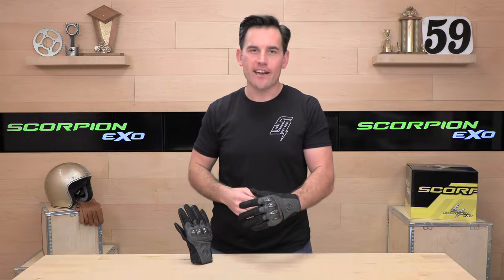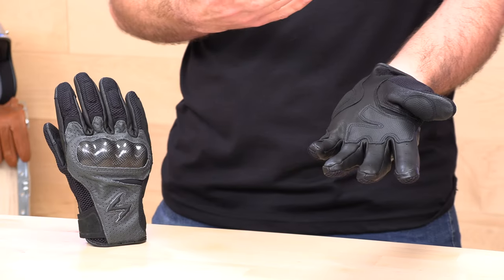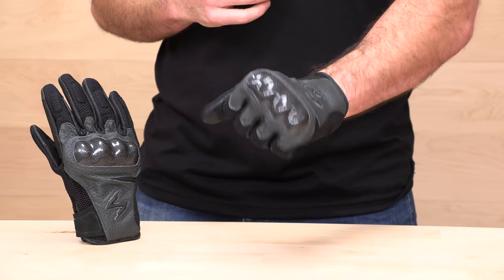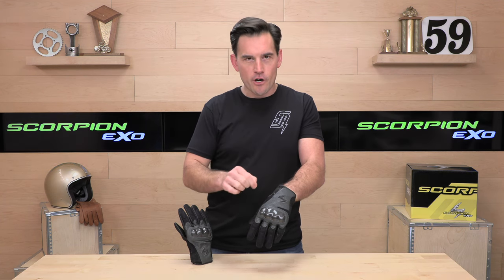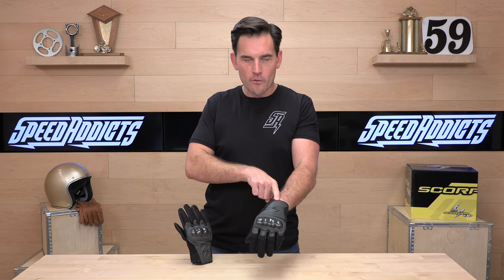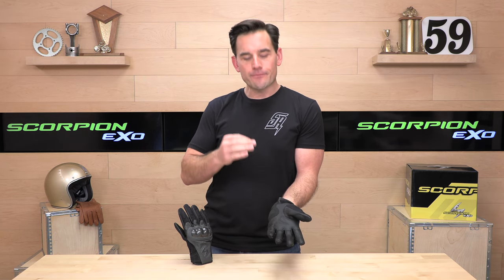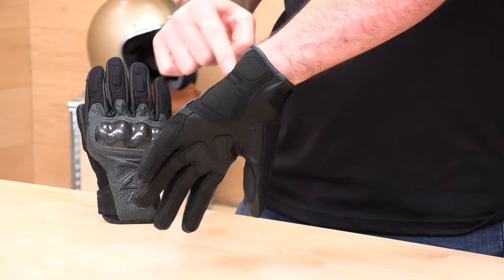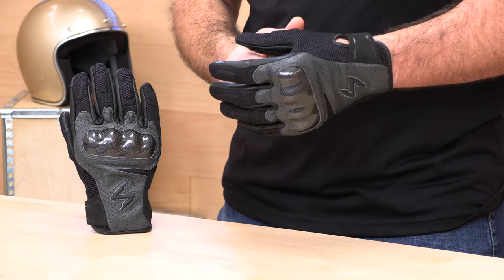Scorpion Exo Vortex Air Gloves Review at SpeedAddicts.com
SCORPION EXO VORTEX AIR GLOVES - AVAILABLE NOW AT SPEEDADDICTS.COM

You dont need to compromise on safety to get a great warm weather glove. The combination of a goatskin leather chassis, carbon fiber knuckles, and reinforced palm provide the protection, while the high flow mesh and perforated leather provide the air flow. Get the airflow you want with the protection you need from the ScorpionEXO Vortex Air glove.

Premium goatskin leather glove with durable polyester mesh provide protection and comfort
Carbon fiber reinforced Knuckle provides strength and durability
Stretch panels at knuckles for dexterity
Padded knuckles, thumb, and palm provide impact protection
Reinforced sidewall and palm add abrasion resistance
Digital embossed reinforcement on palm and thumb provide superior grip
Pre-curved finger construction for fit and reduction in rider fatigue
Touchscreen compatible fingers and thumbs
1 year warranty